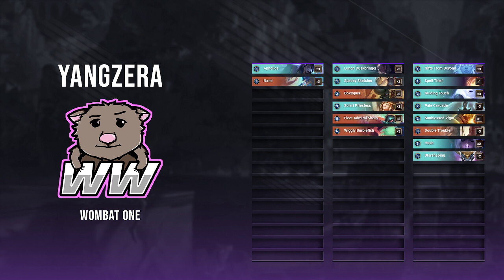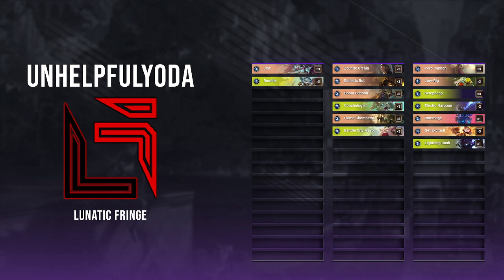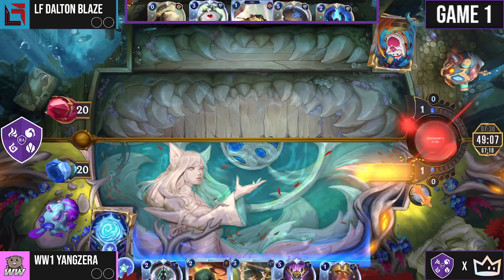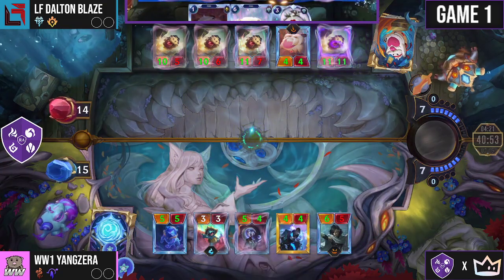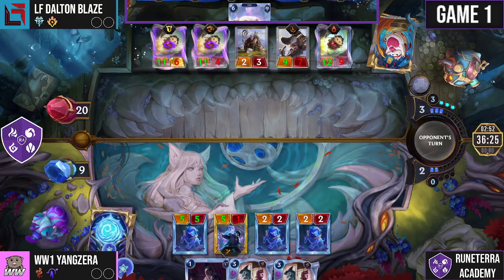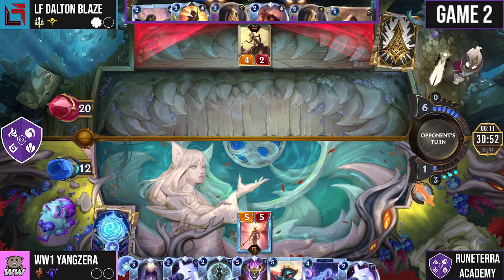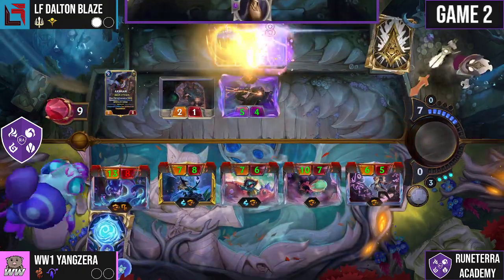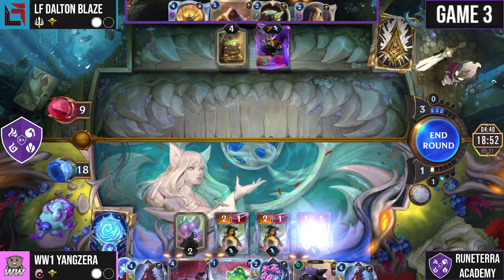Runeterra Academy | LoR League | Week 5 !metafy